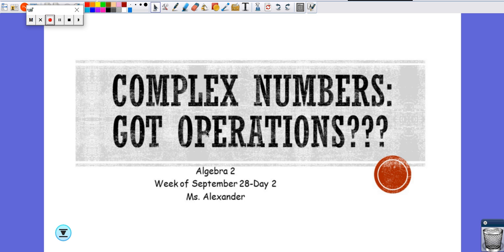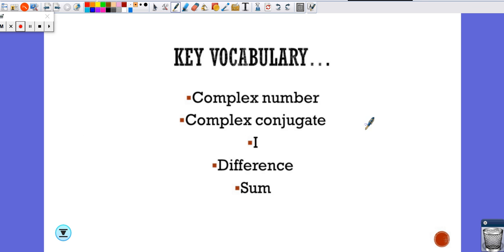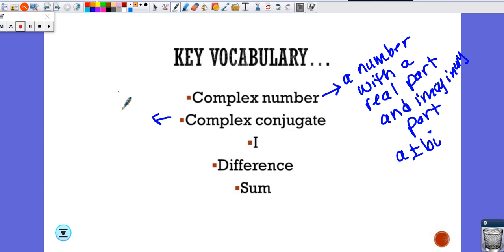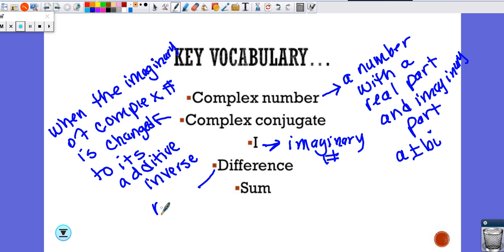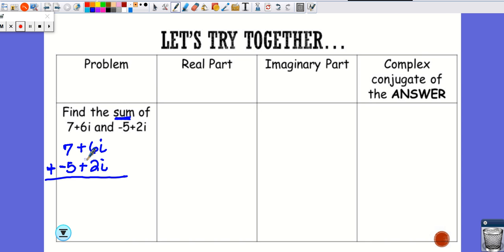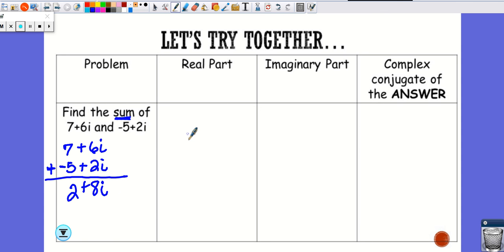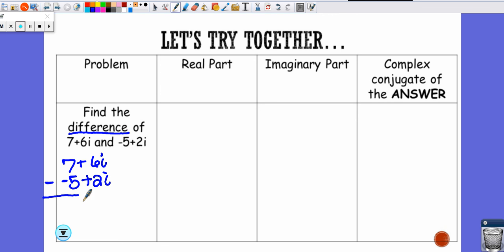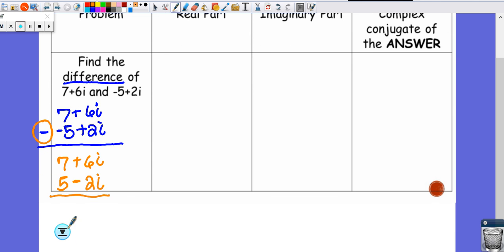Wk of Sept 28 Algebra 2 Day 1 HW